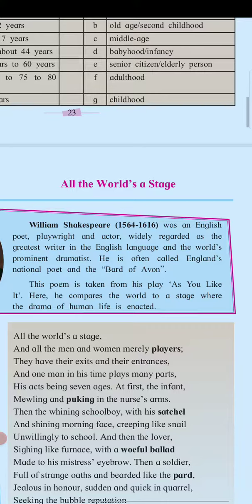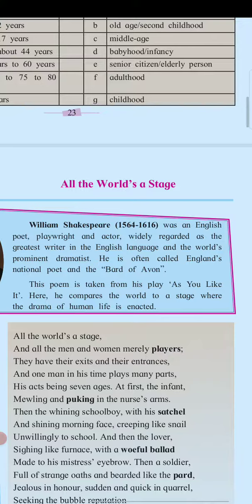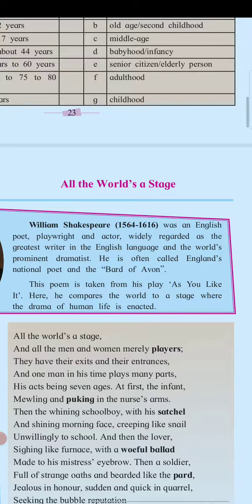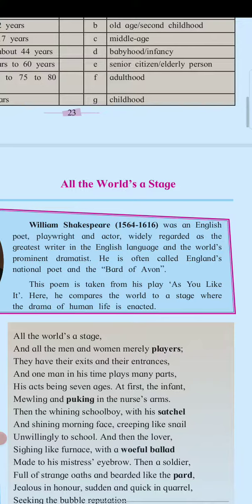Critical Appreciation- All The World's A Stage Std 10th